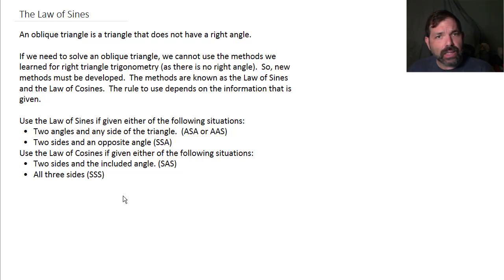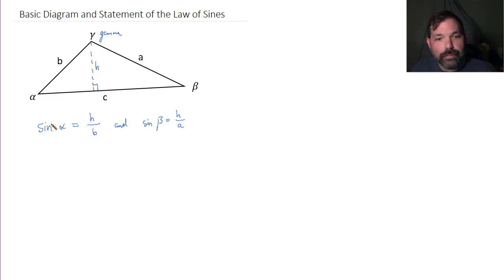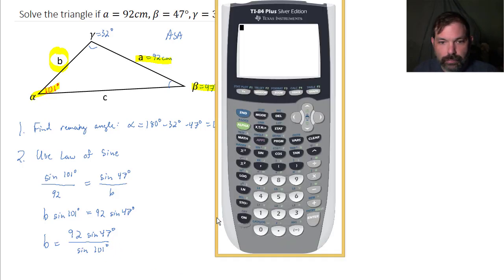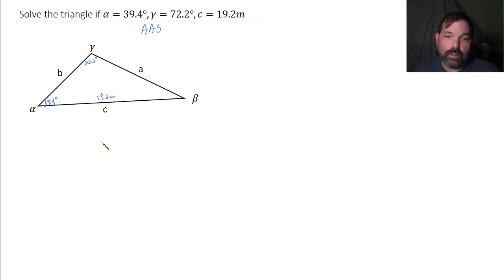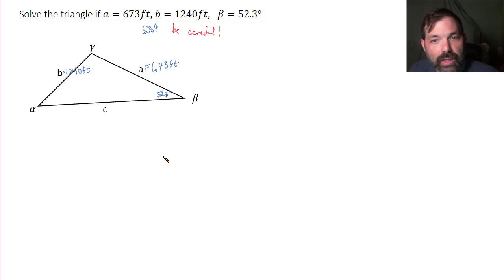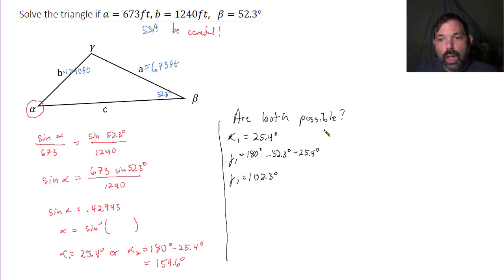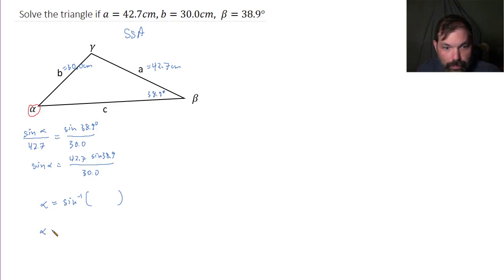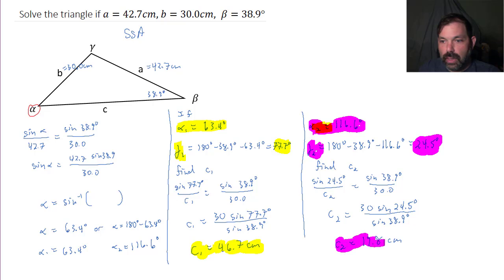Law of Sines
Develop the Law of Sines and several examples of use with solving oblique triangles.